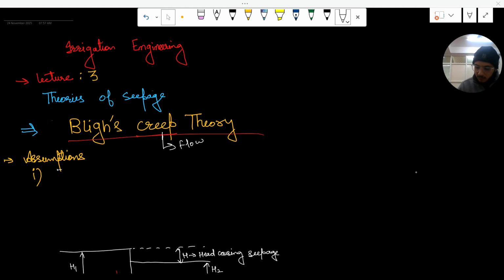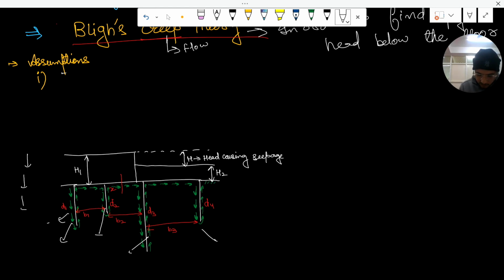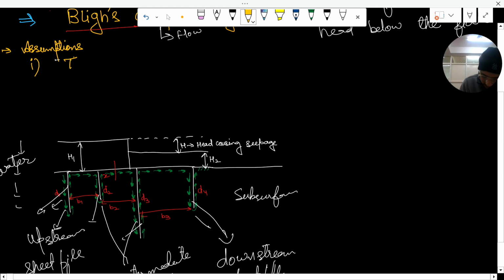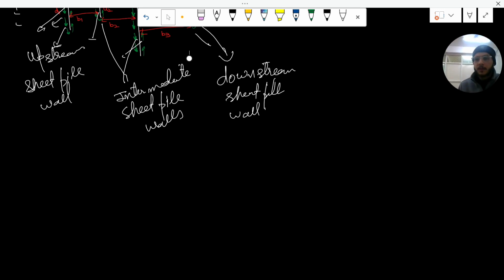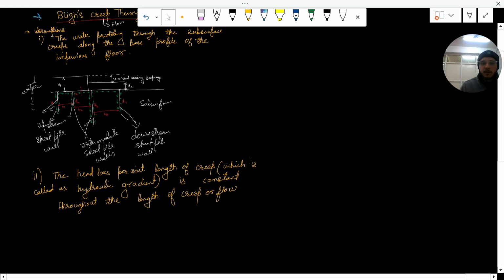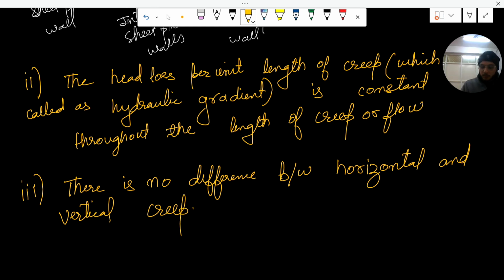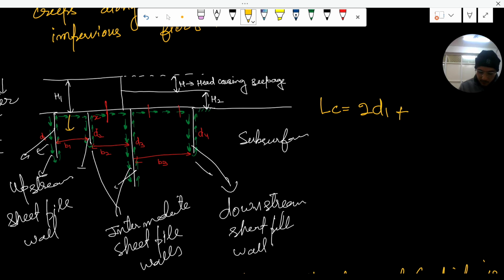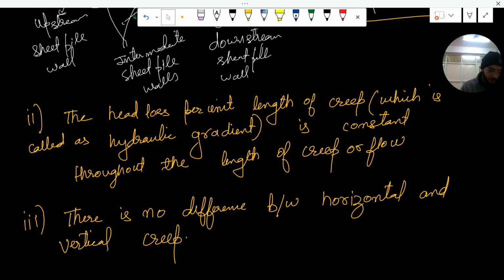THEORIES OF SEEPAGE,LEC 3.